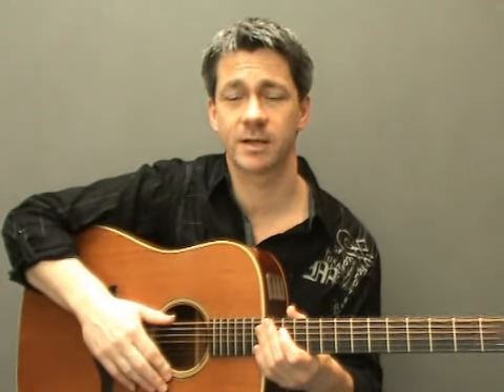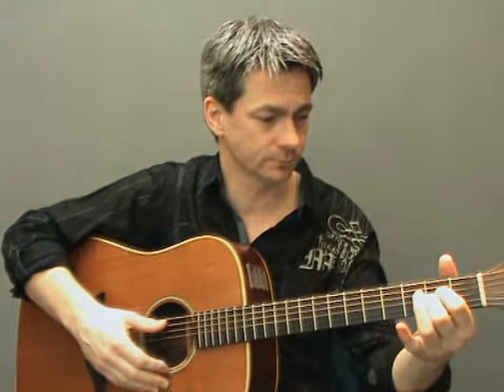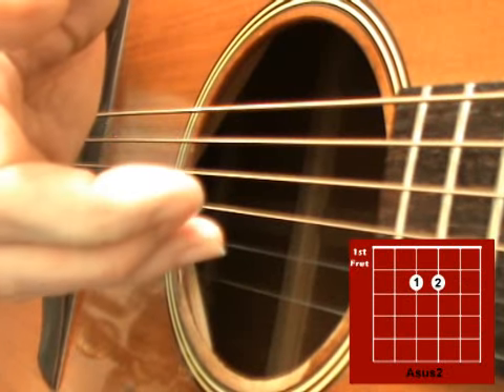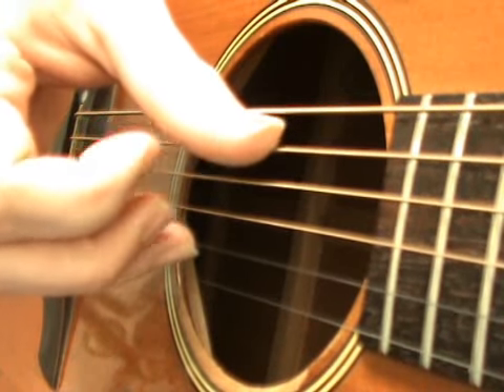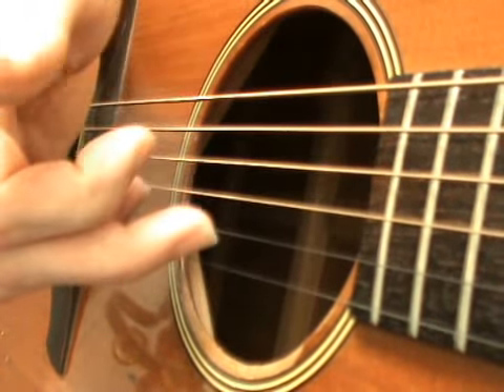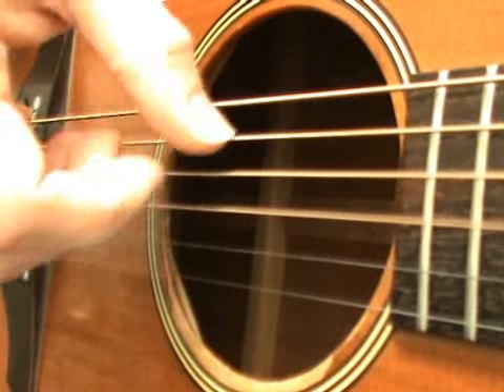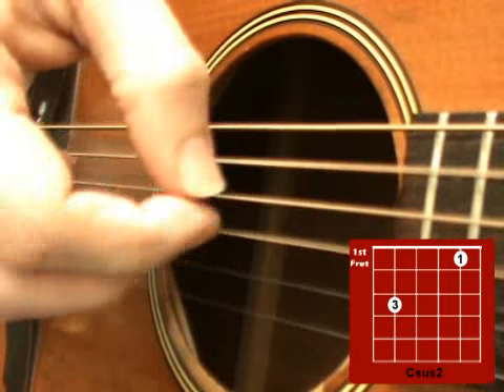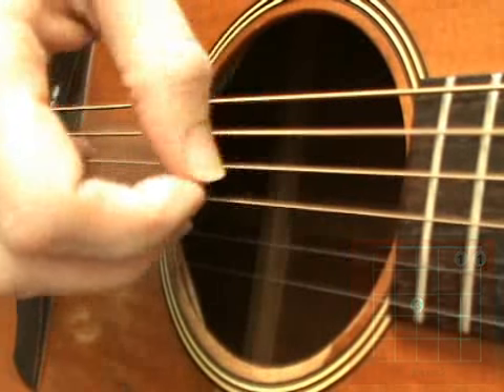Step by Step Guitar Tuition-Intermediate Modules-Module Two-Lesson Seven-Fingerstyle patterns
SBS GUITAR TUITION - Intermediate Modules - Module Two - Lesson Seven - In this lesson you will learn some new fingerstyle patterns incorporating Suspended 2nd chords